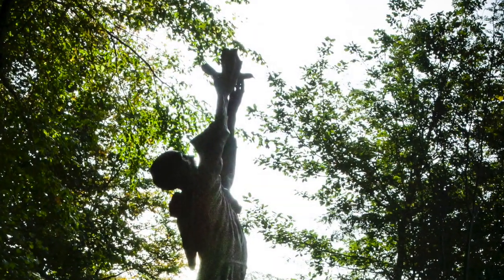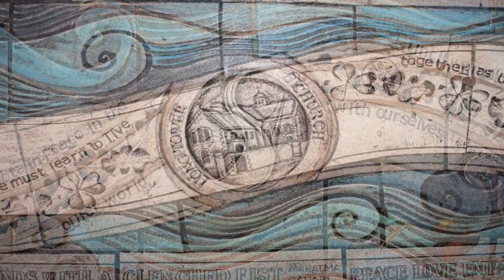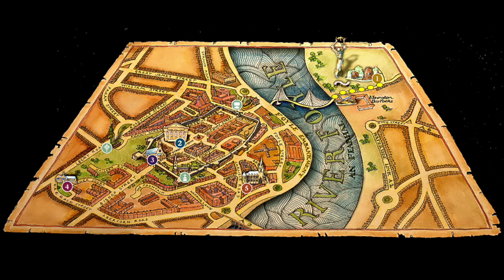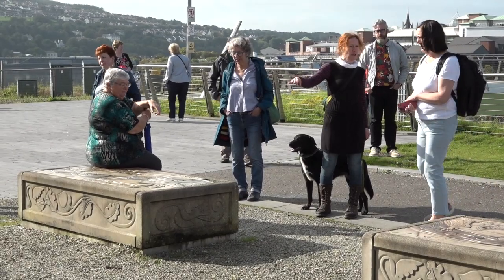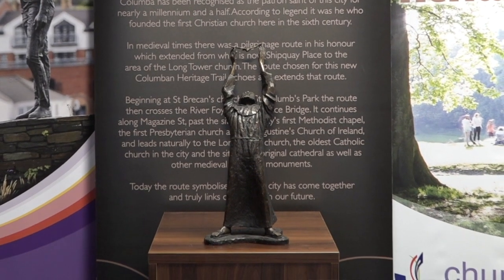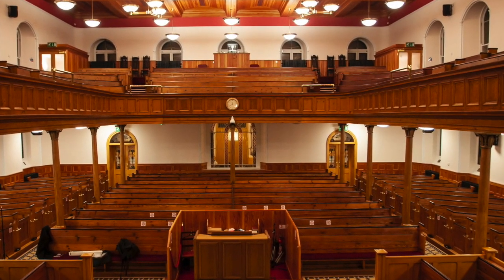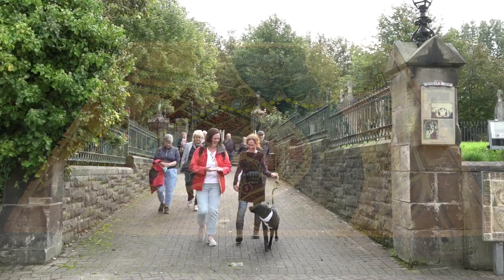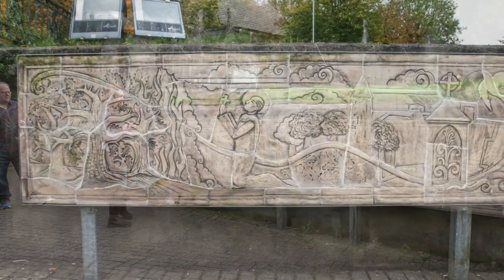Columba Heritage Artwork Tour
Follow in the steps of pilgrims, celebrating the Christian heritage of the city of Derry˜ Londonderry with visual arts.